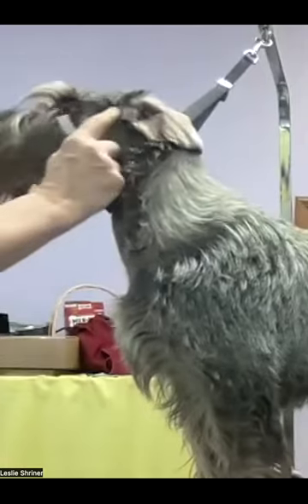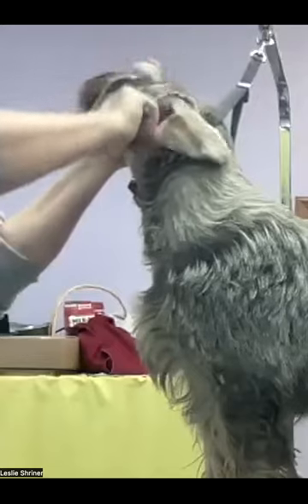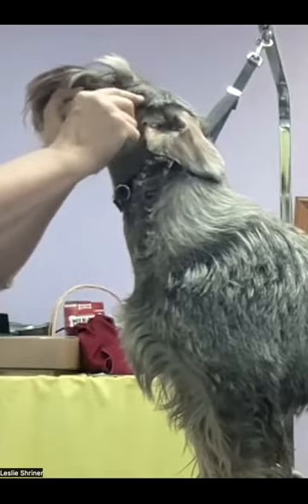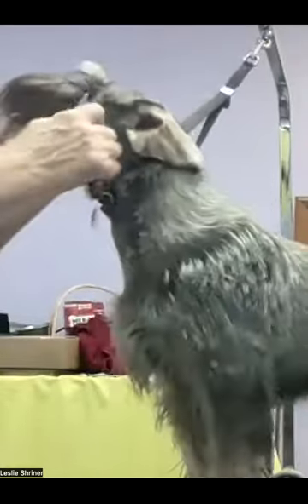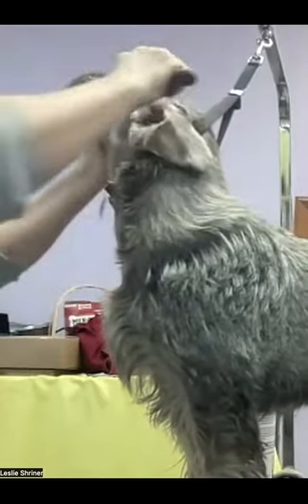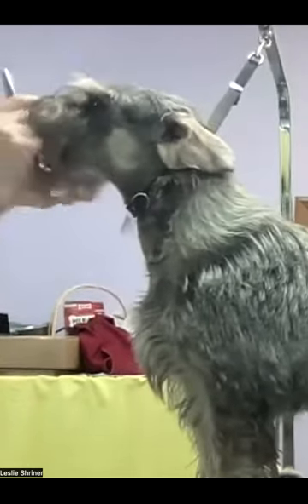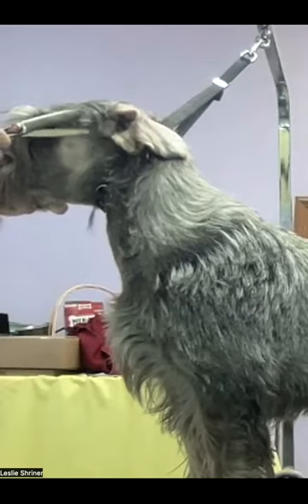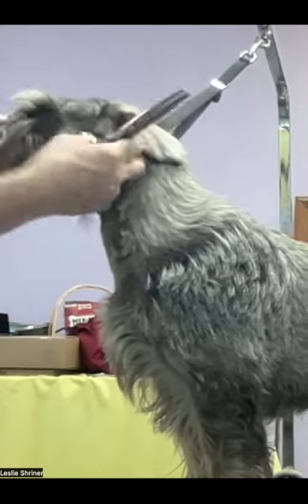"Lost" module of the Grooming the Schnauzer Head and Face Course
An Add-On to the Grooming the Schnauzer Head & Face Course (See Below)

After publishing my Grooming the Schnauzer Head & Face Course, I wished I'd added a module specifically for hand-stripped heads, since the techniques and even the blend lines are different.

These three videos cover everything I would add to the head grooming course to fully include the hand-stripped head.

MORE RESOURCES:

*** On-Demand Virtual Courses:
     ** Maintenance Clipperwork for Schnauzers: